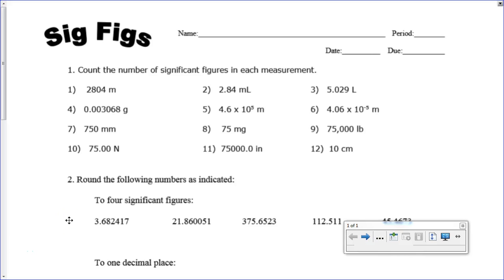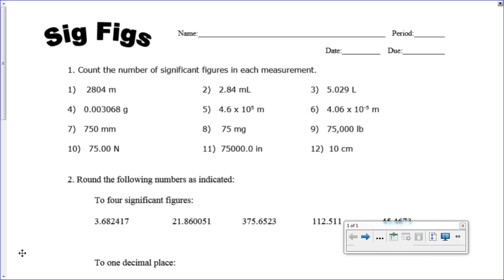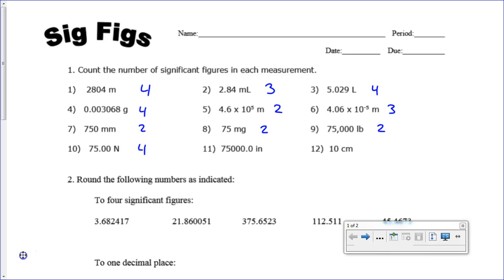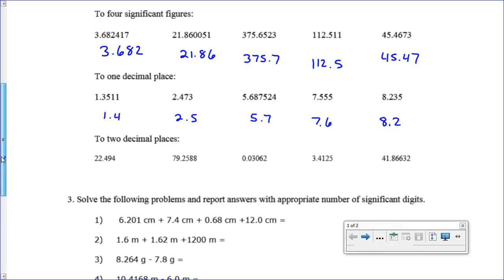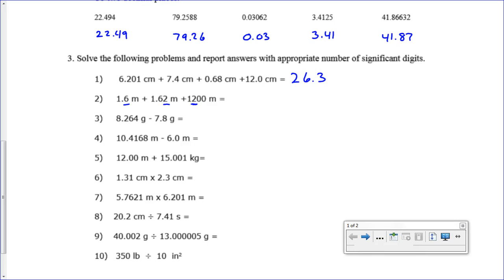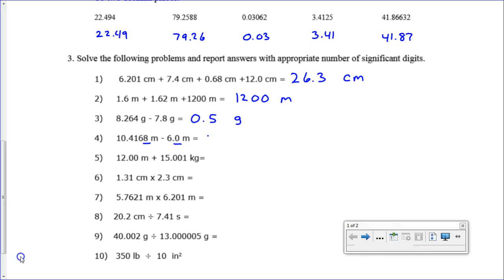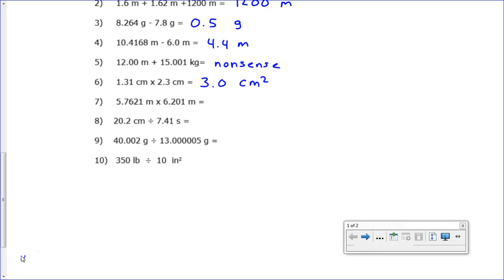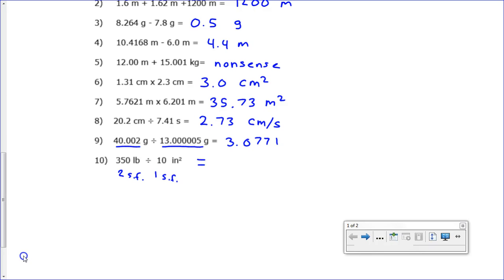Significan Figure worksheet - Key